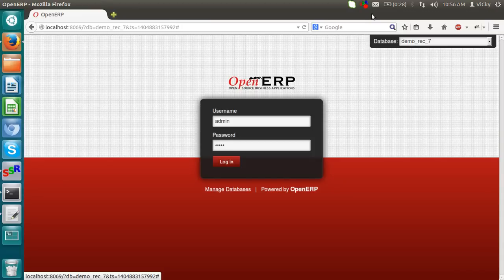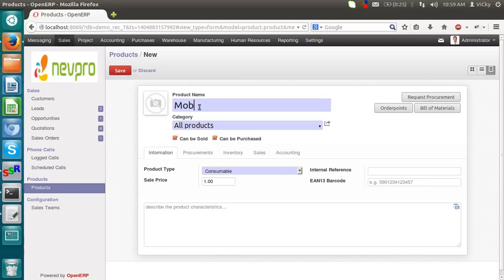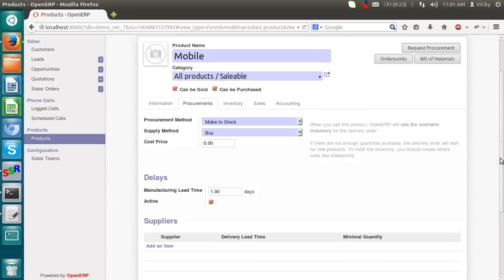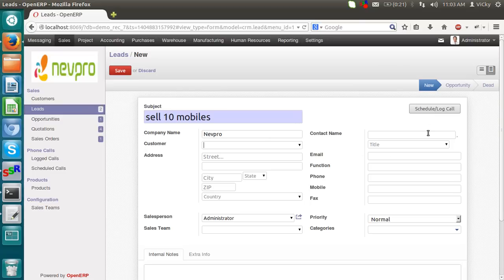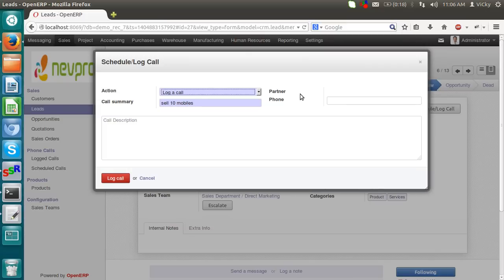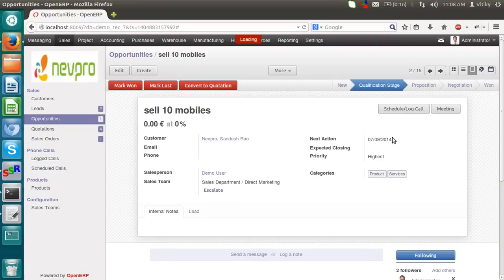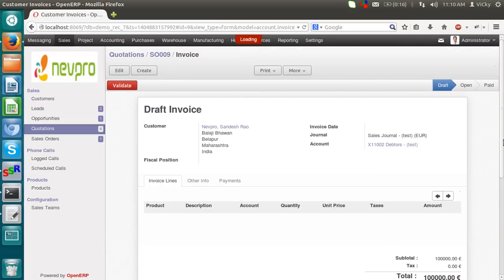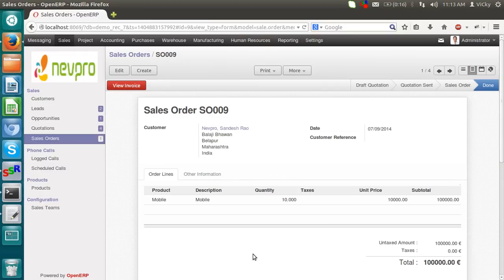(Odoo) OpenERP - Sales And CRM | CRM Software Services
Here is a video mentioning some features of Sales and CRM of OpenERP V7.0

for expert assistance in adopting the right OpenERP - Sales And CRM Software for your business